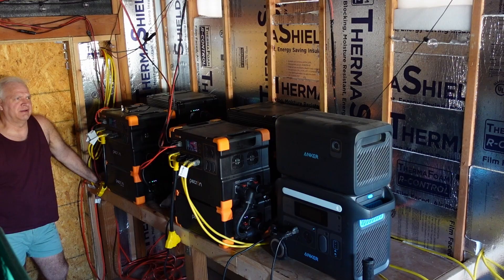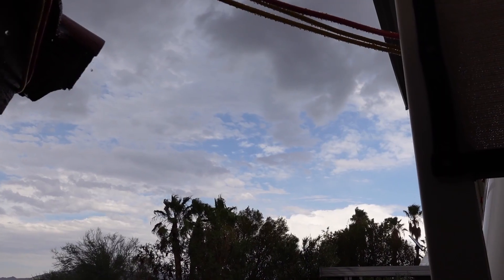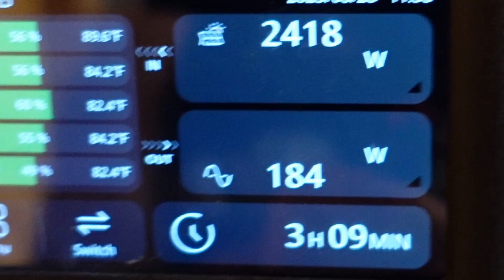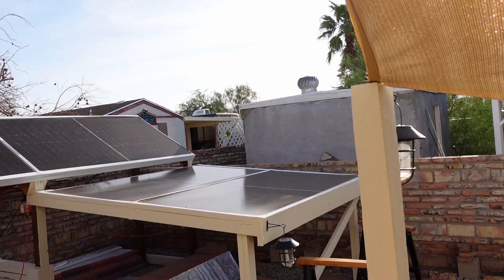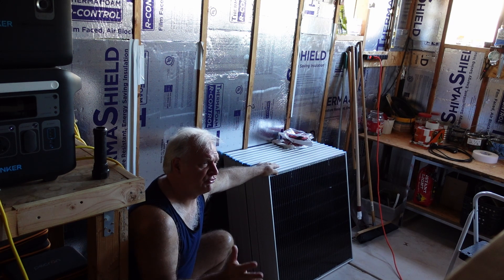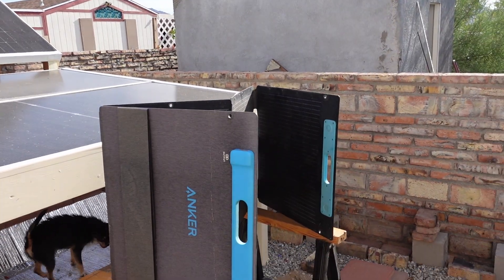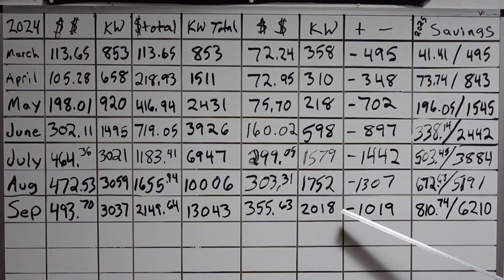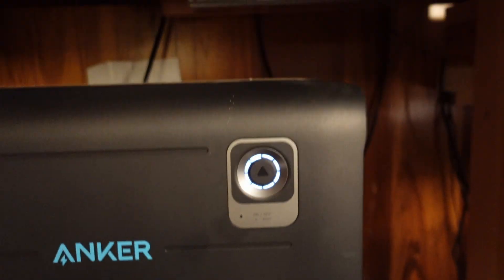DIY SOLAR SHED EP 39- new record input!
New record for Sungold panel! Plus latest numbers.